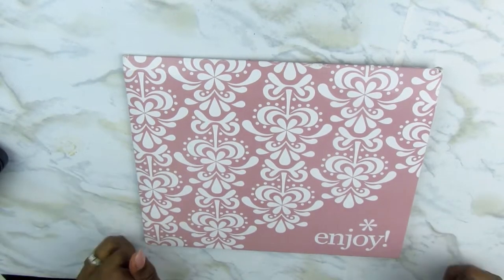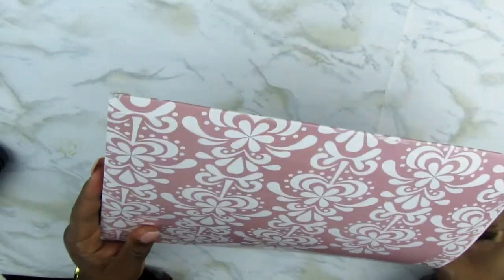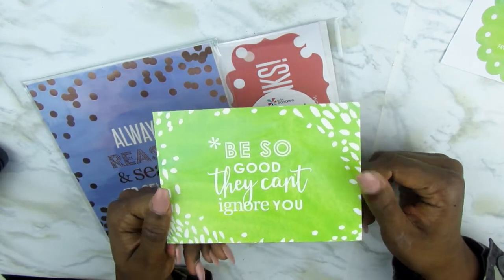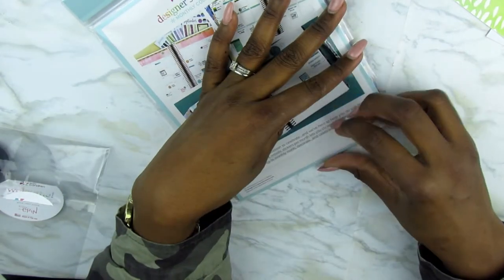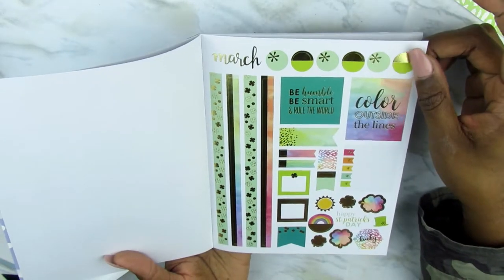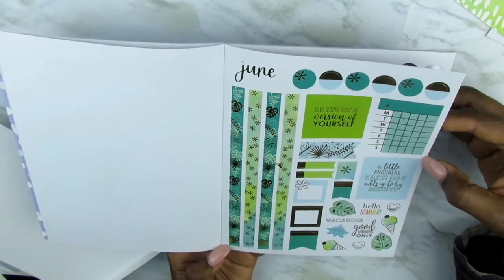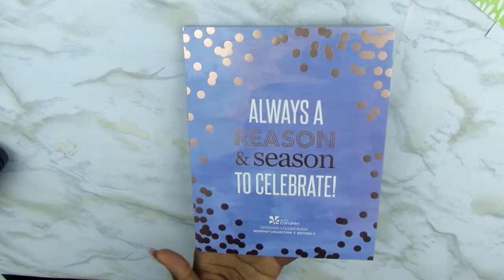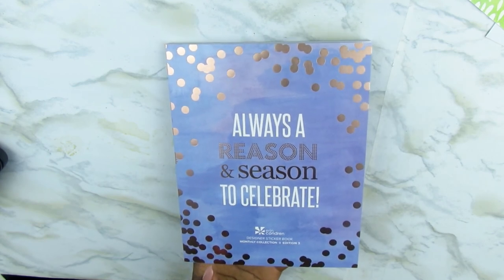First Erin Condren Haul